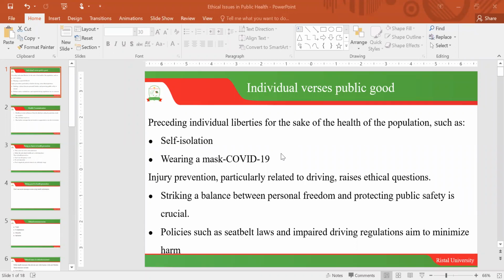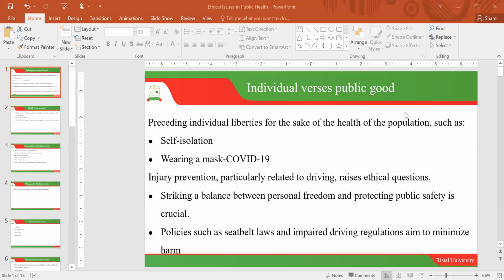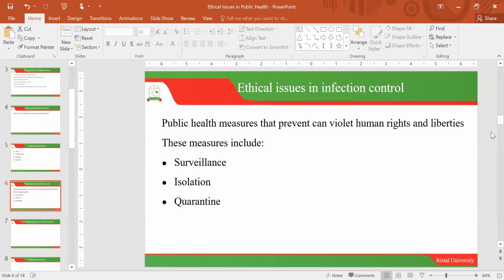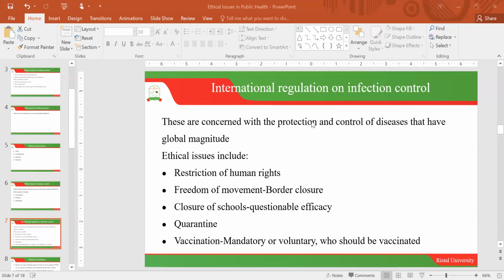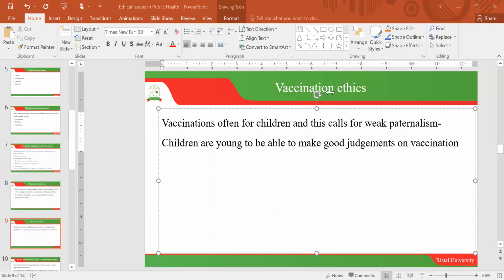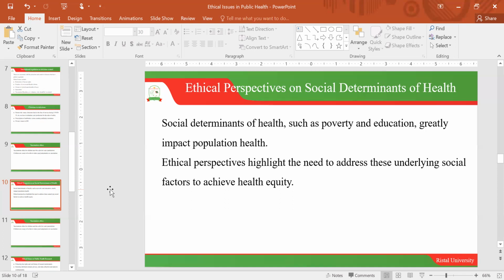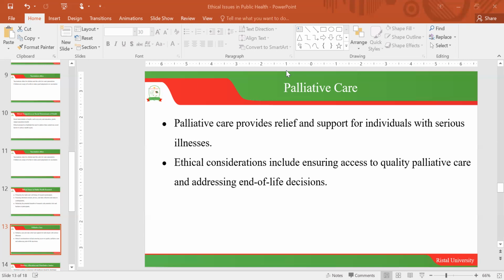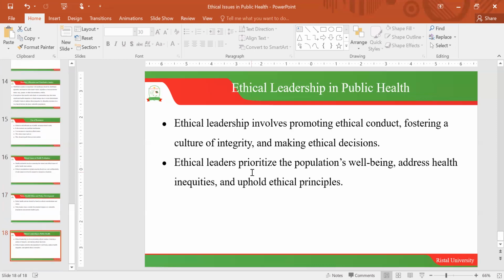Ethical Issues in Public Health